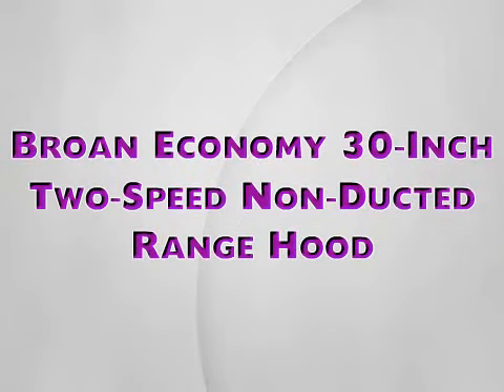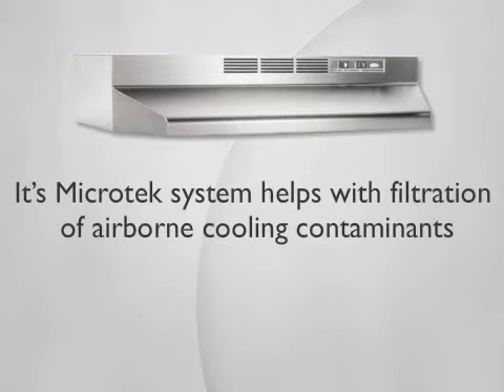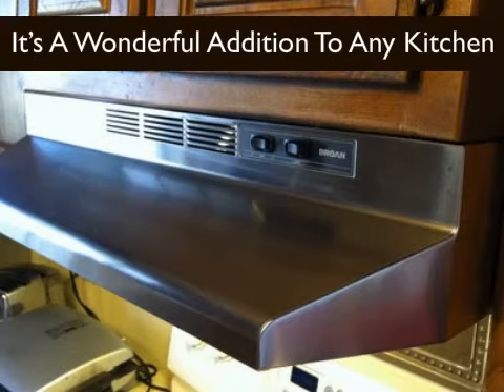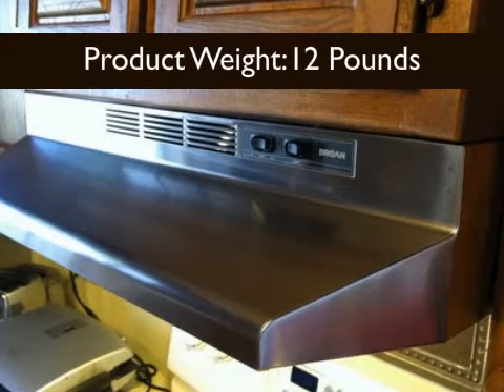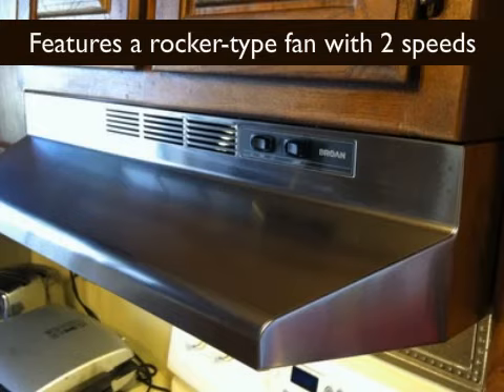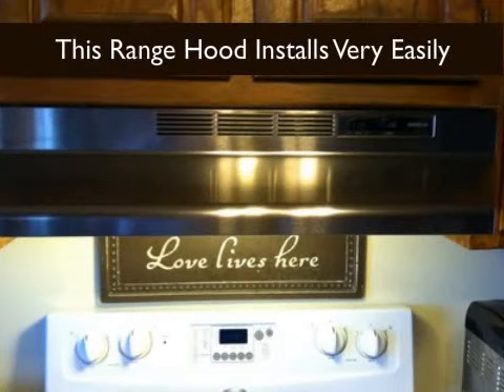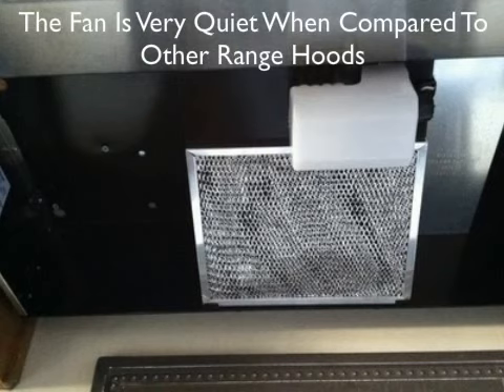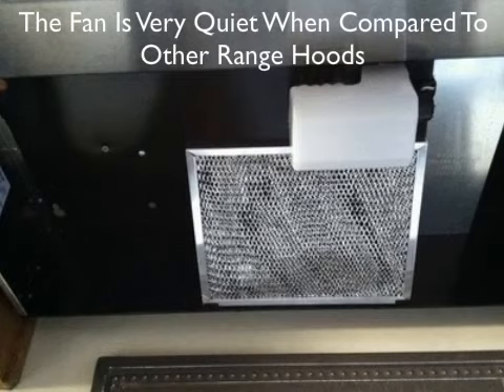Broan Economy 30 Inch